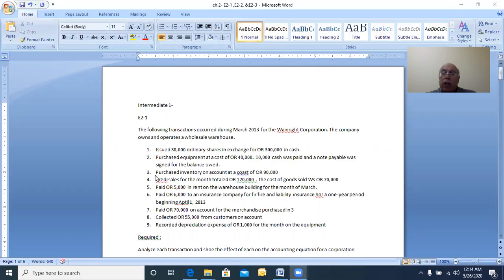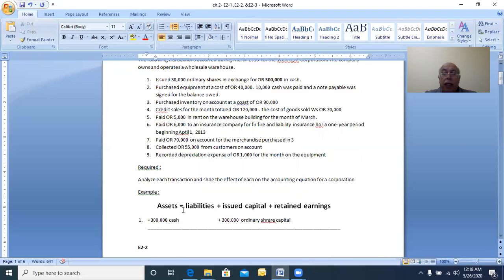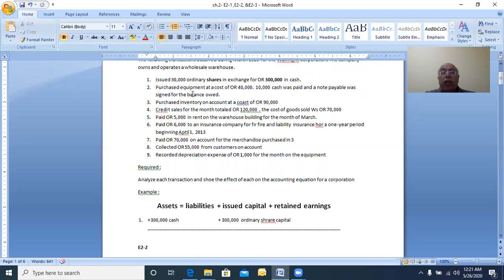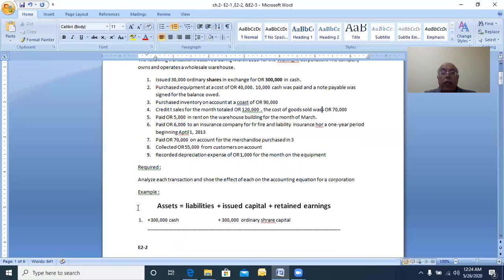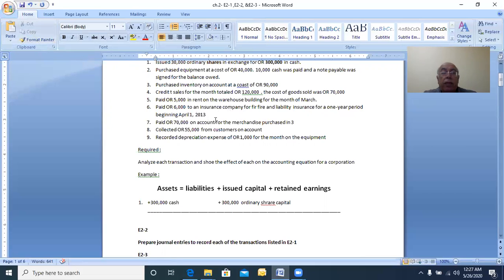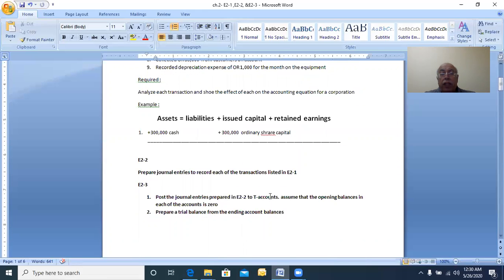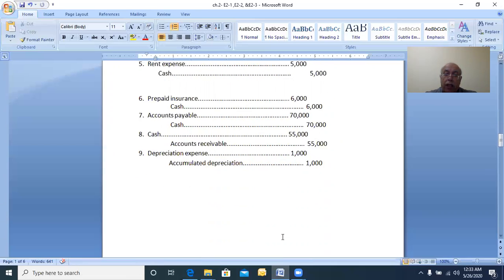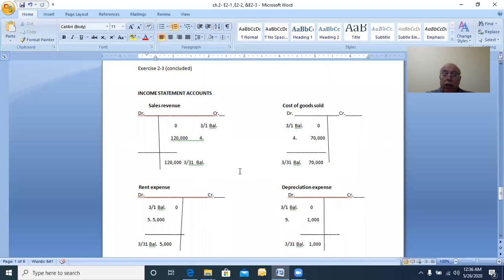ch 2 intermediate 1 E2 1,2 &3